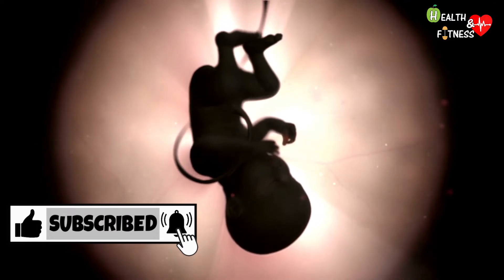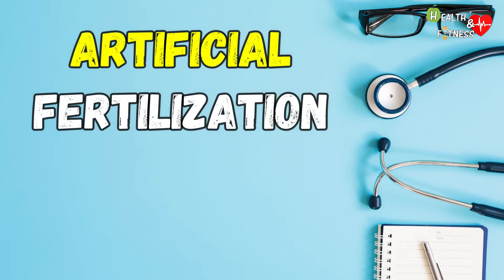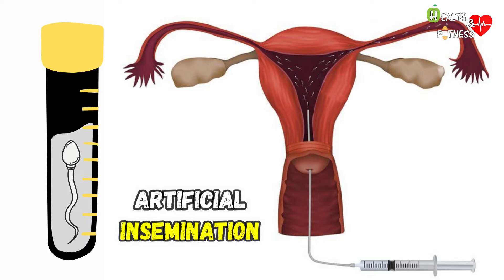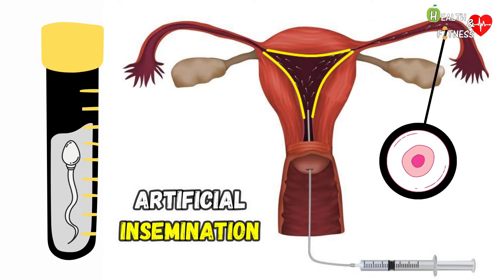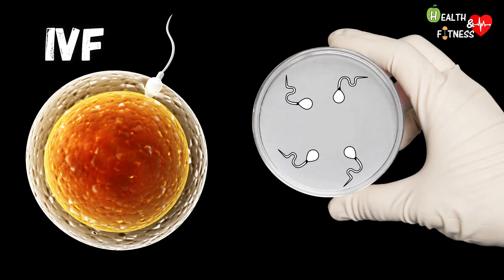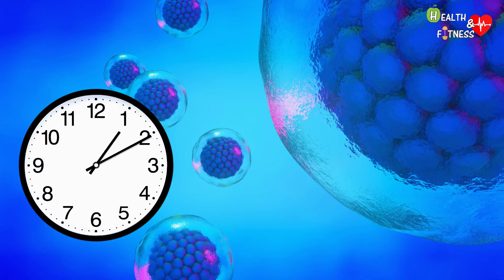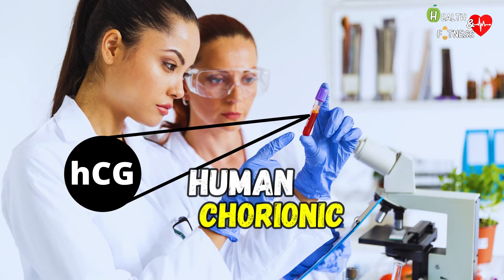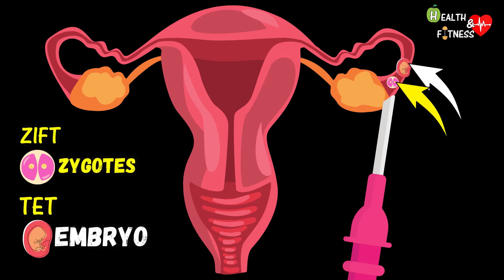Assisted reproductive technology - All assisted fertilization techniques: IUI, IVF, ICSI, GIFT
In this video we will talk about medically assisted procreation, also known with the name of artificial fertilization or assisted fertilization:

00:00 - Fertilization
00:42 - What is artificial insemination?
01:21 - Artificial insemination techniques: 1st, 2nd and 3rd level
01:54 - Artificial or assisted insemination (IVI)
03:00 - 2nd level techniques
03:16 - In Vitro Fertilization (IVF) what is it and how does it work?
03:55 - Intracytoplasmic sperm injection (ICSI)
04:16 - Embryo transfer
04:56 - 3rd level techniques: GIFT technique - Intratubal transfer of gametes
05:23 - ZIFT technique and TET technique
06:00 - Woman's fertility

🙏Sorry for my school English, (I am of Italian nationality) I will probably make some grammatical errors.